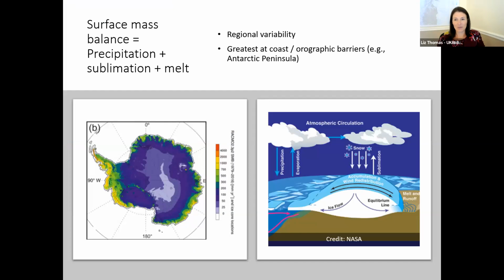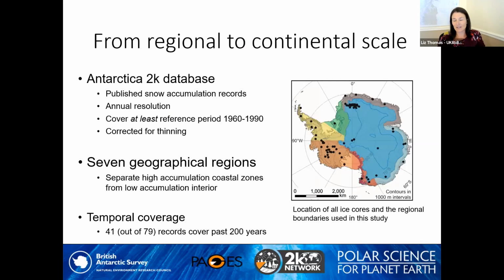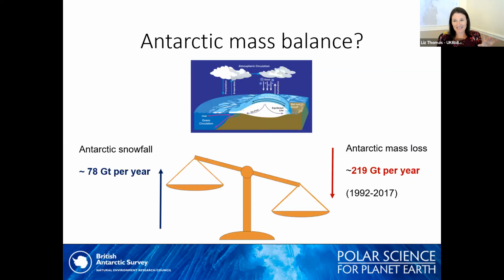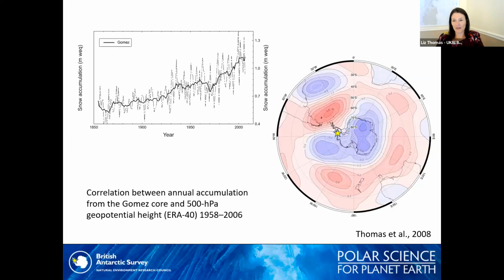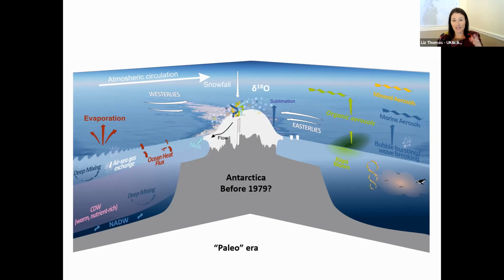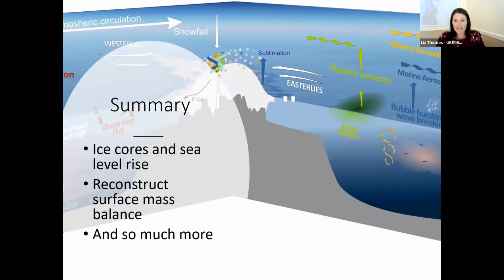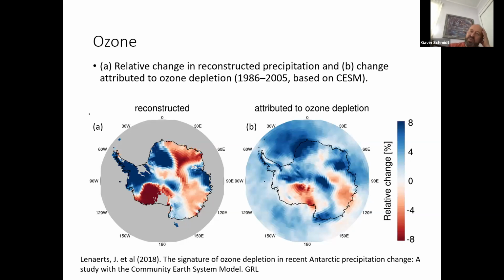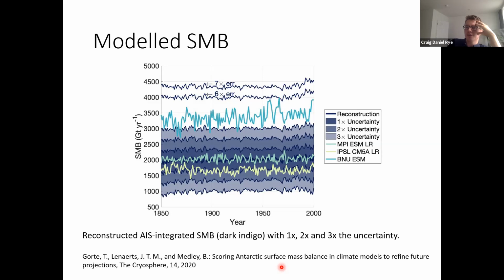Sea Level Rise Seminar: 2021-06-22, Lizz Thomas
Speaker: Lizz Thomas
Title: Ice cores and sea level rise – reconstructing surface mass balance and exploring the drivers of variability

Abstract: The Antarctic Ice Sheet is the largest reservoir of fresh water on the planet. Even small changes in its volume, either as melt or snowfall, can have significant impacts on global mean sea levels. Whilst there is growing evidence for accelerated melt in recent decades, it has long been assumed that the Antarctic snowfall was relatively constant. However, the snow accumulation recorded in Antarctic ice cores revealed significant increases in snowfall during the 20th century. Enough to mitigate sea-level rise by ~10 mm since 1901. But ice cores contain much more than just snowfall. In this presentation I will revisit the snowfall reconstructions and highlight some of the studies that have utilised this important dataset. I will also suggest some of the other ways in which ice cores can improve our understanding of the drivers of Antarctic mass balance and its contribution to sea level rise.